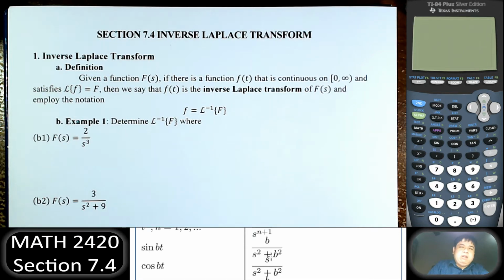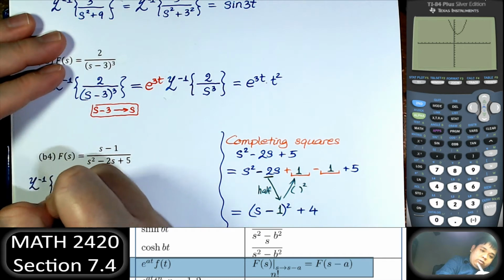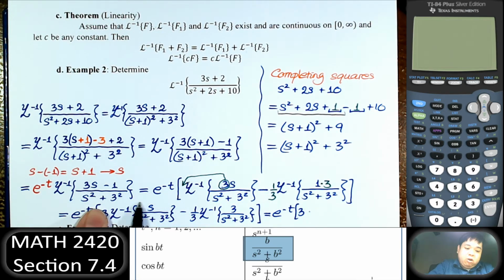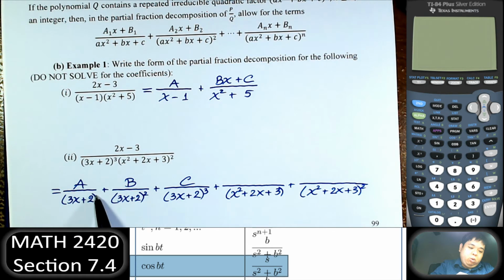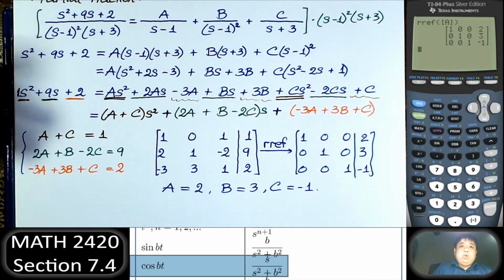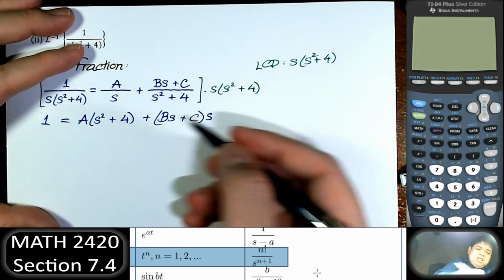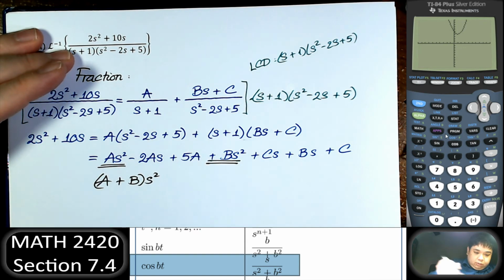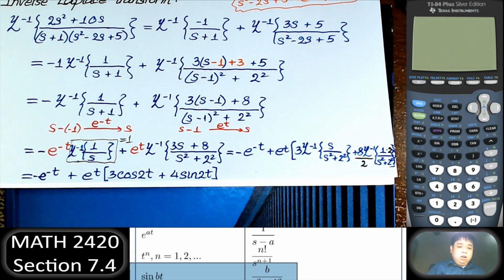Differential Equations - Section 7.4